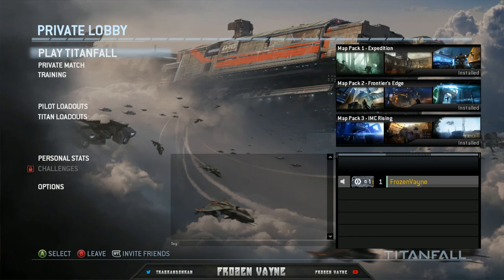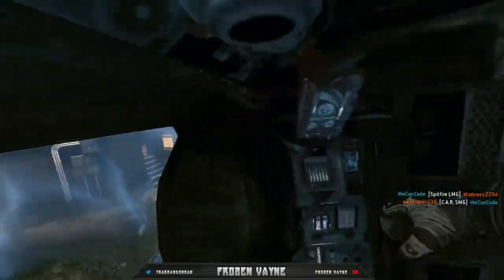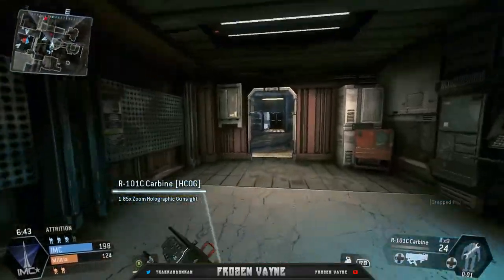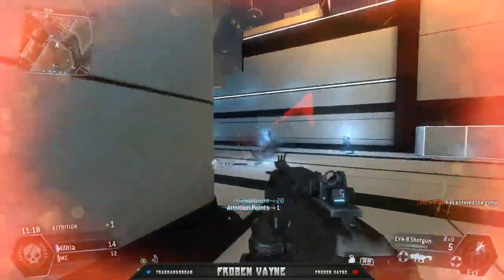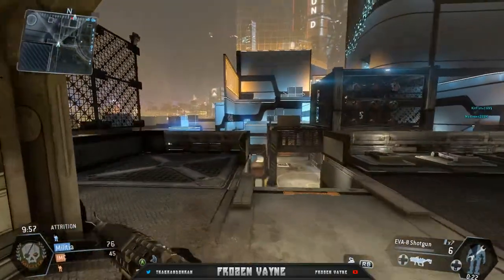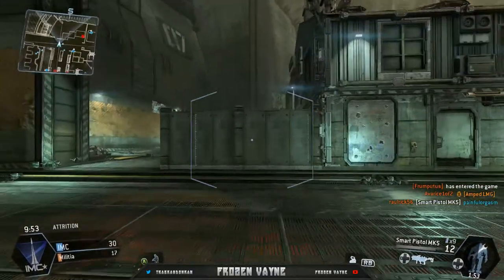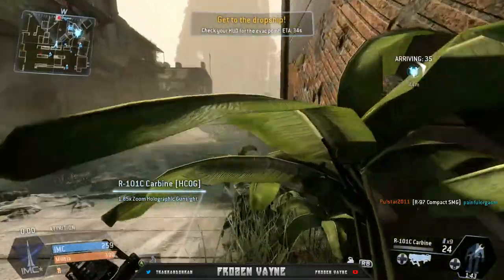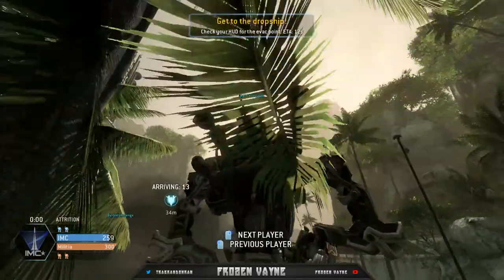TITANFALL 2 BETA PREPARATIONS! (Titanfall PC Gameplay)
PC SPECS:
Intel i5 6600k @ 3.5 GHz
EVGA GTX 960 FTW 4GB
Seagate 1TB HDD
Crucial Ballistix DDR4 16GB RAM
MSI Z170 Gaming M5 Motherboard
EVGA NEX750 G1 PSU